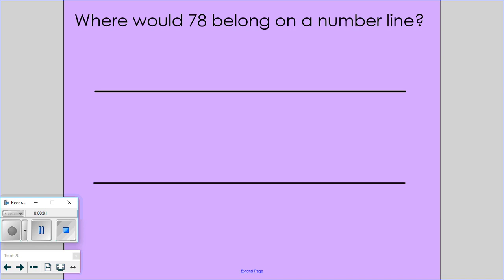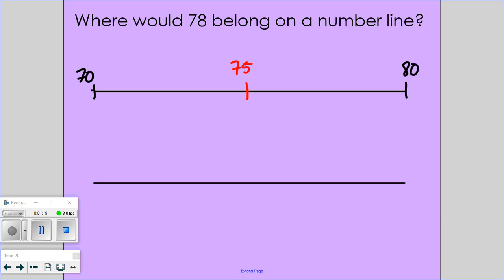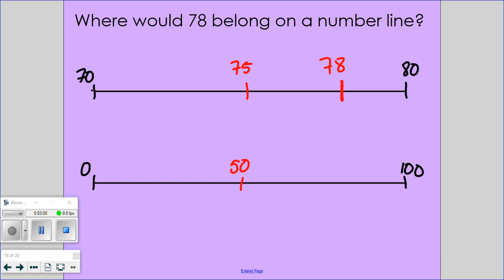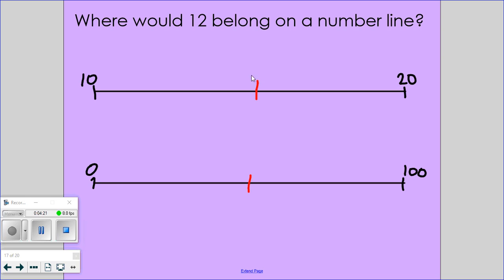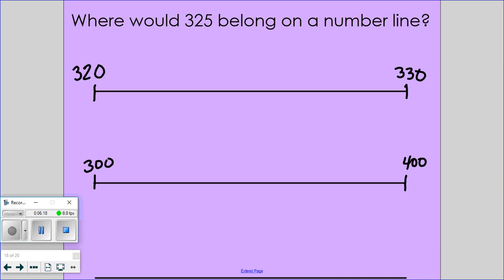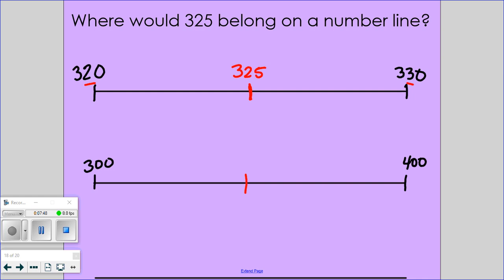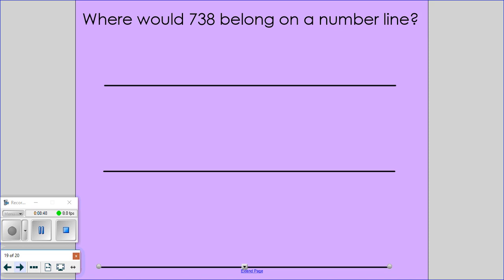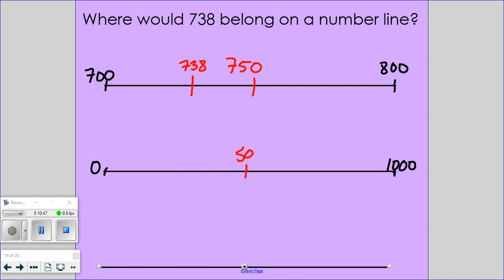Number Lines Continued